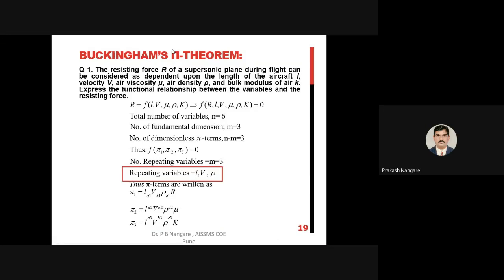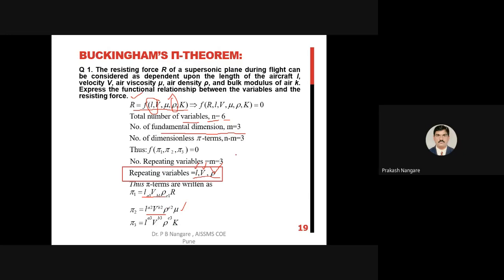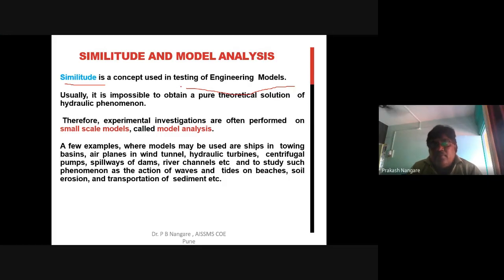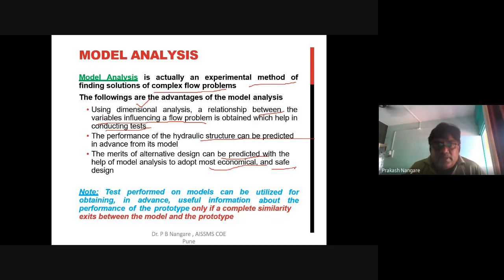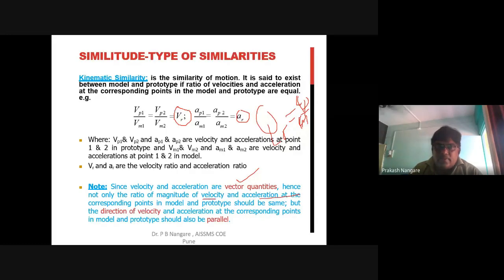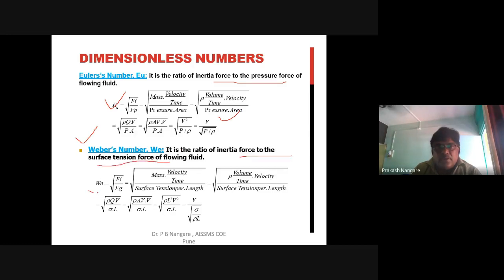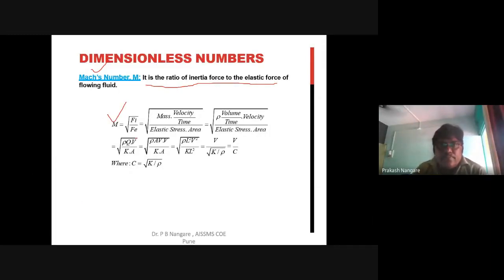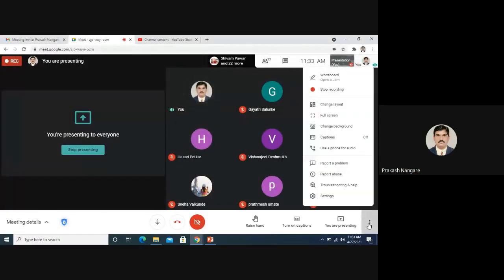Buckingham Pi Theorem and Model Analysis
This video is presented by Dr. P. B. Nangare, AISSMS COE Pune on Buckingham Pi Theorem and Model Analysis.